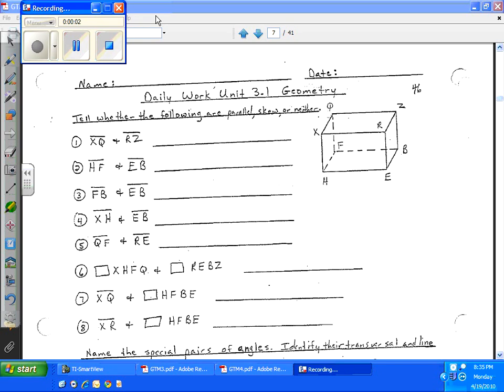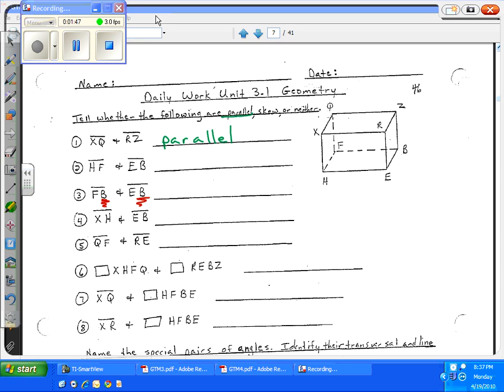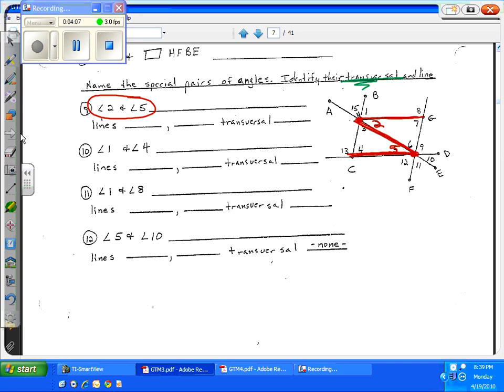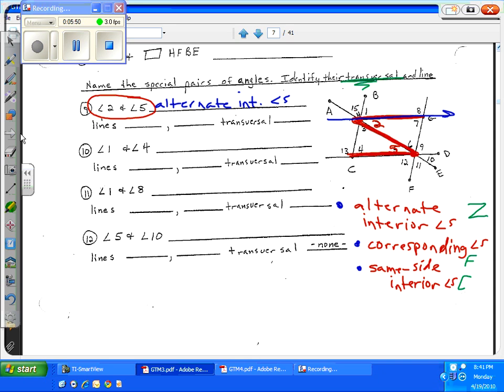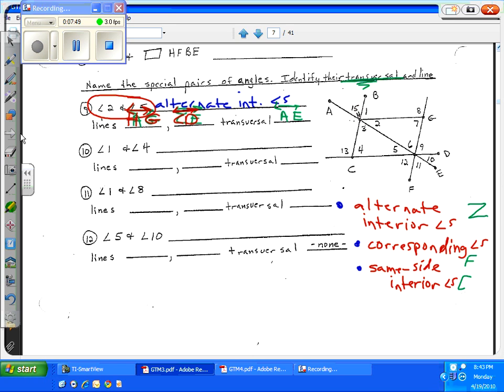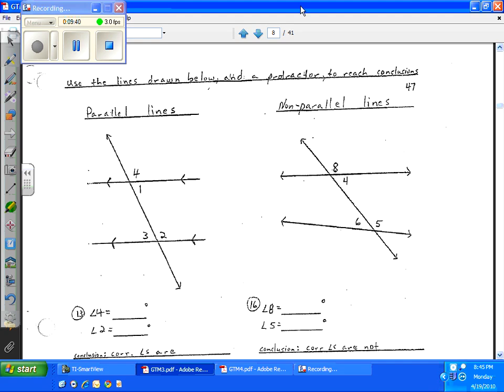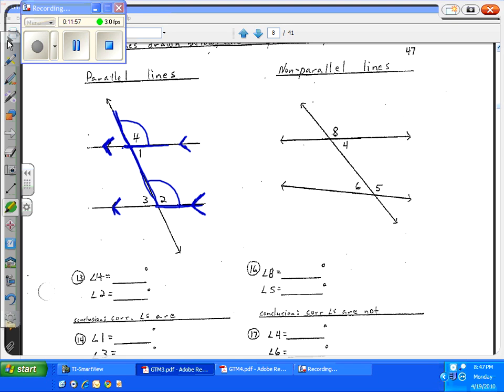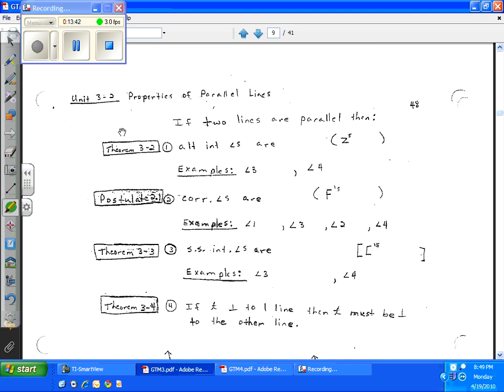Geometry Lesson 3.1 Daily Work